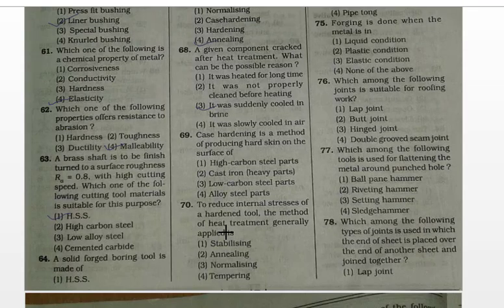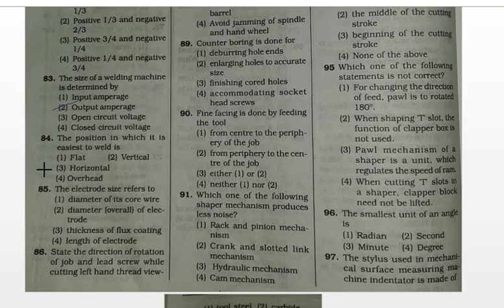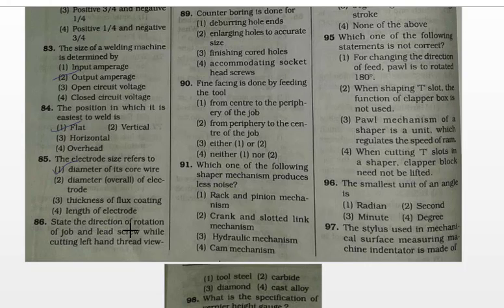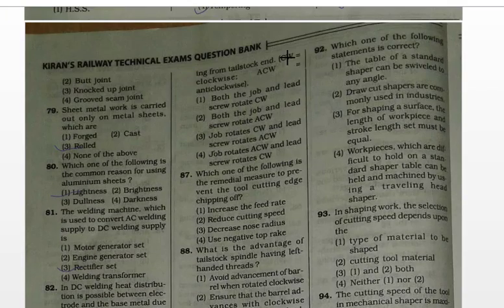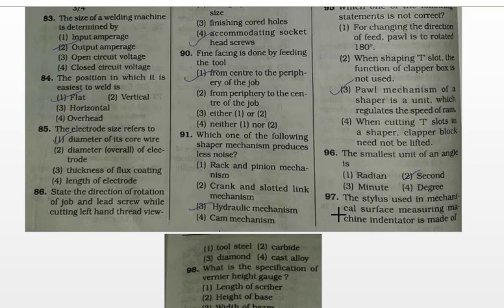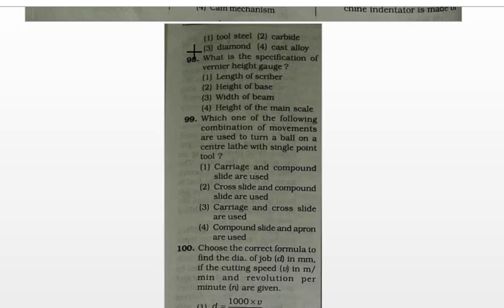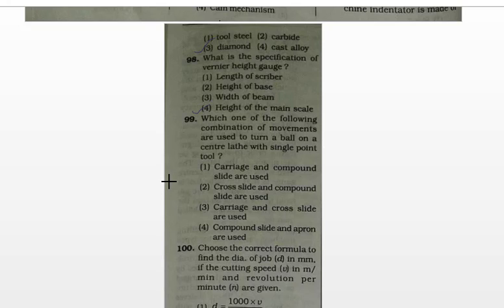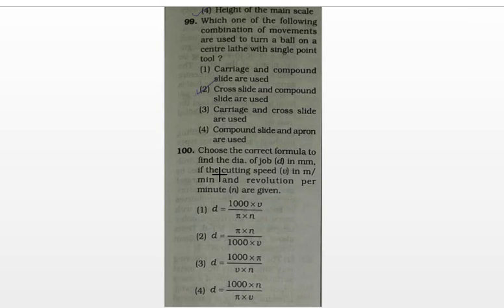ALP/TECH 2nd stage FITTER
AIM CAREER INSTITUTE
393, INDIAN BANK COMPLEX,
SUGUNA STORE BUS STOP,
ANNA NAGAR ,
MADURAI -20